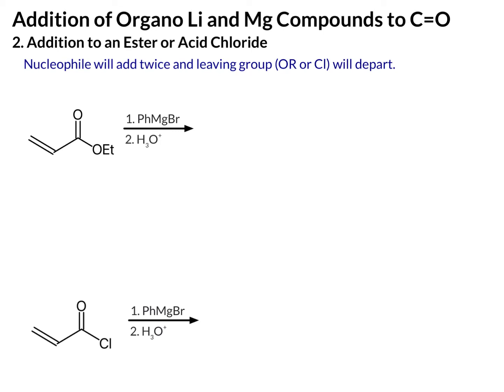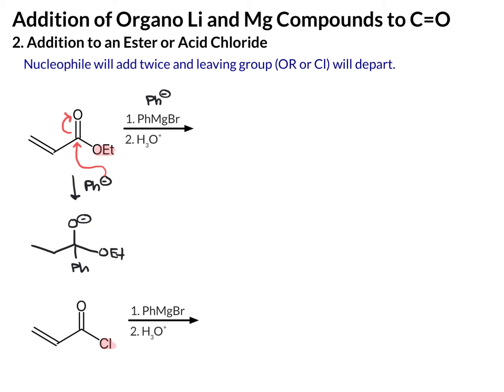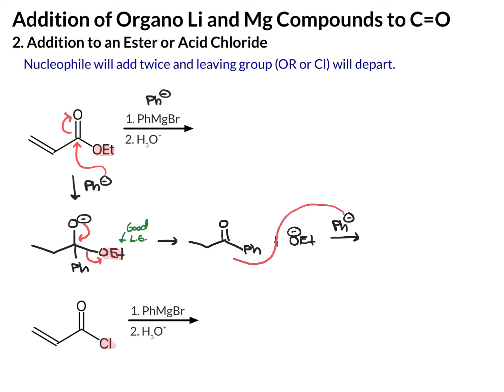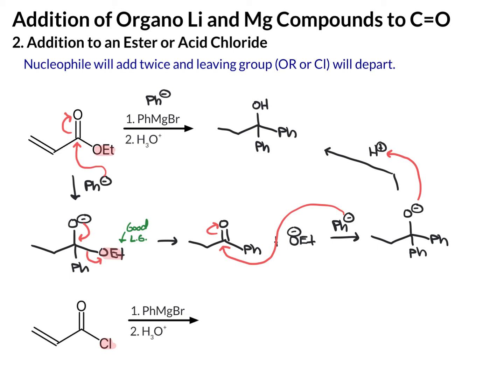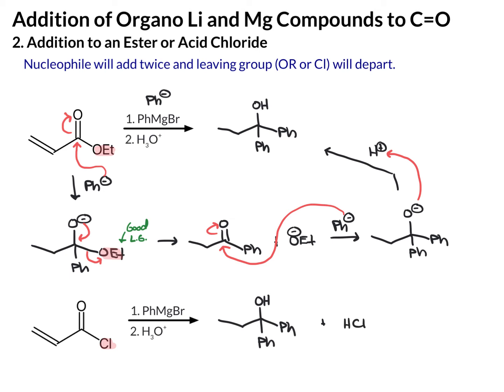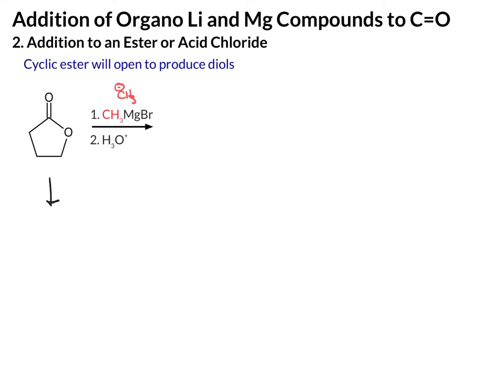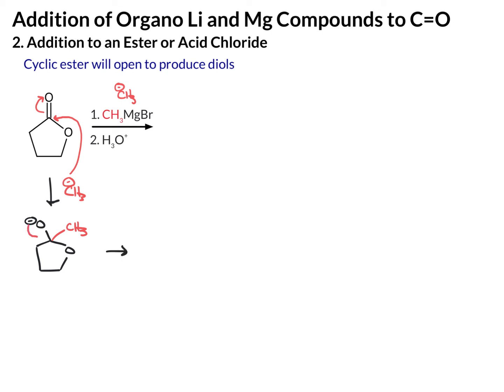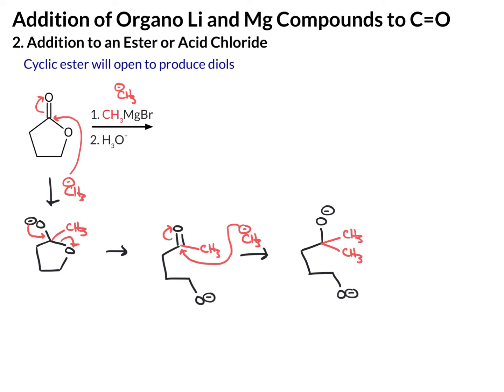Addition of Grignard and Organolithium Reagents to Esters and Acid Chlorides